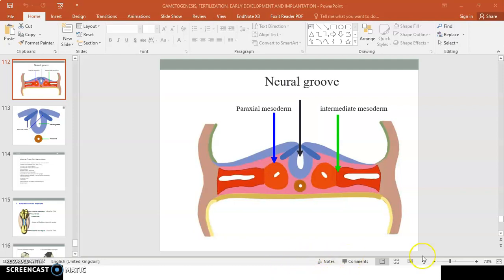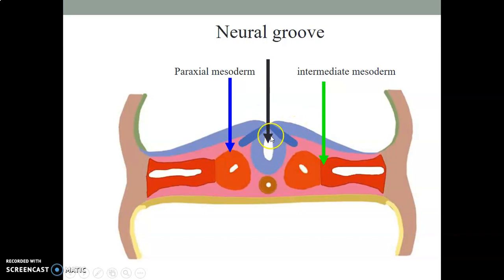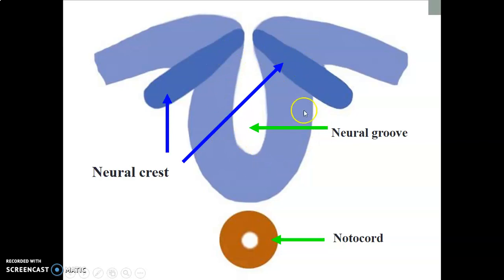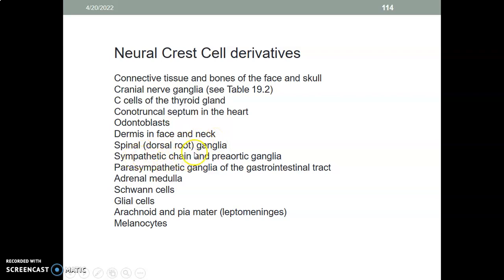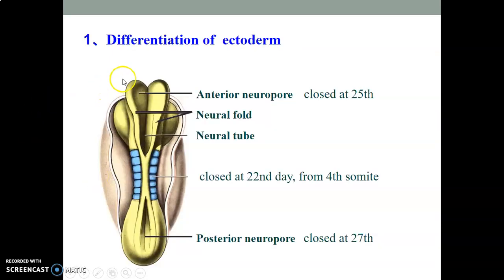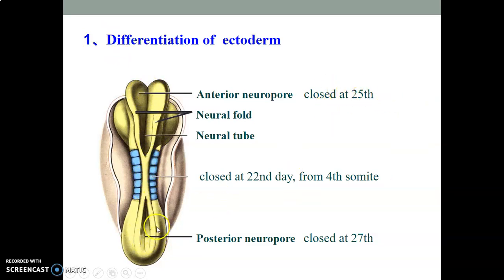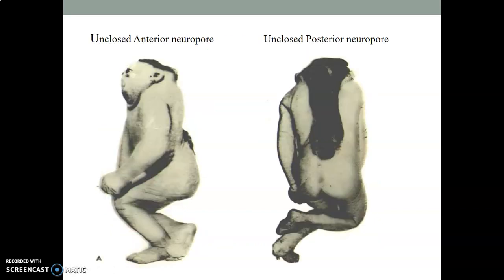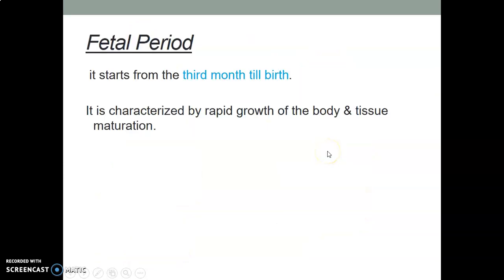NEURULATION_ Embryology_ Anatomy Book Club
Okay. Lets talk on Neurulation.